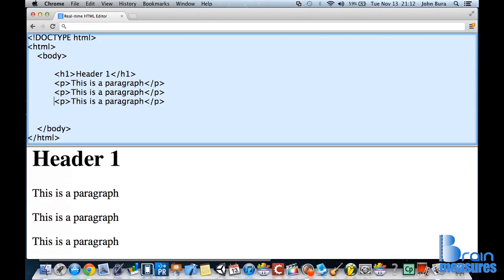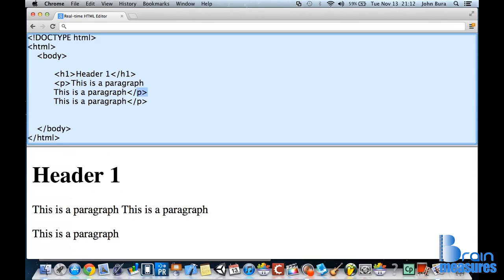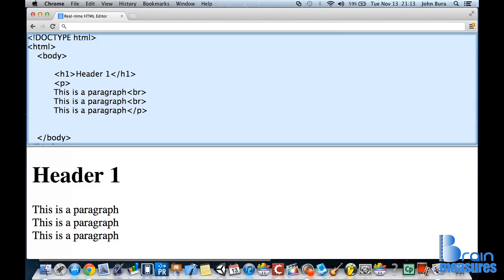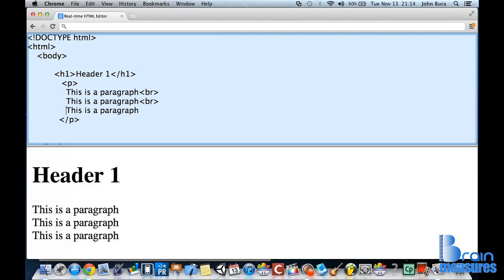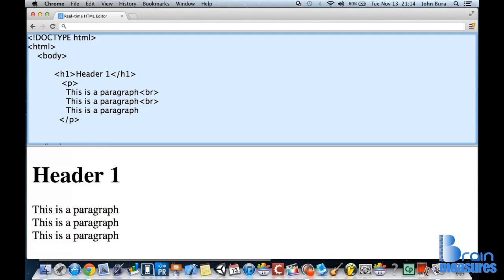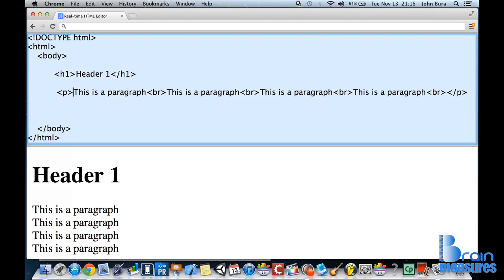Section 3 l Lecture 43 l Adding breaks to the code l HTML l CSS l JavaScript l Age 6+ l Beginners